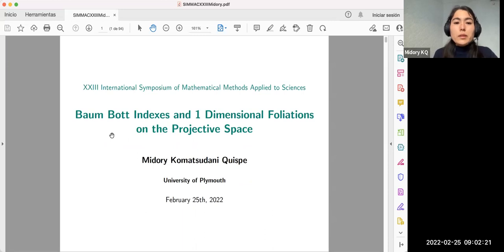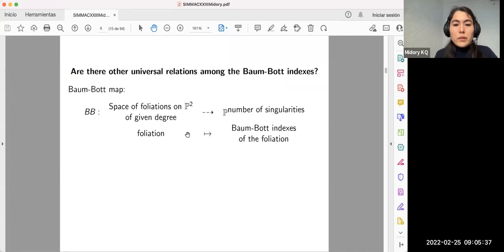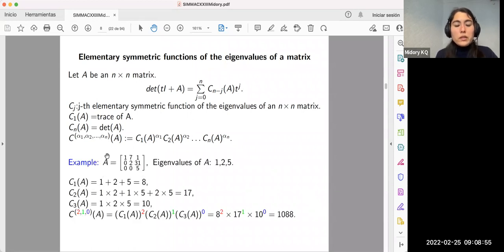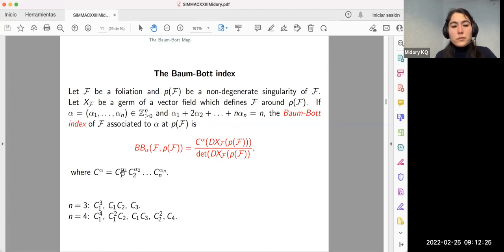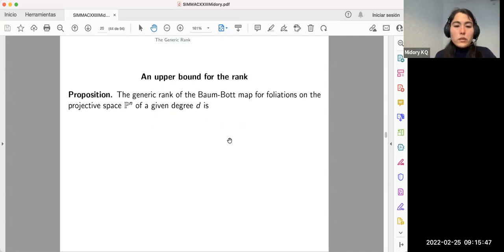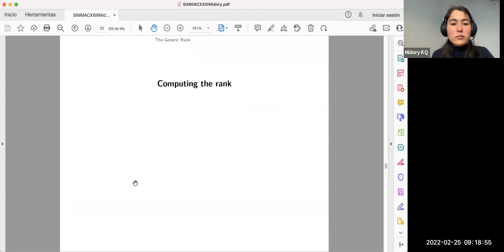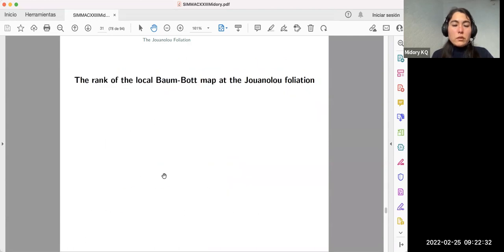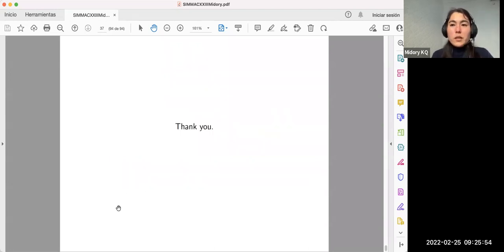Baum Bott indexes and Vector Fields in the Projective Space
Presentación a cargo de Midory Komatsudani, en el área de Geometría y Topología.